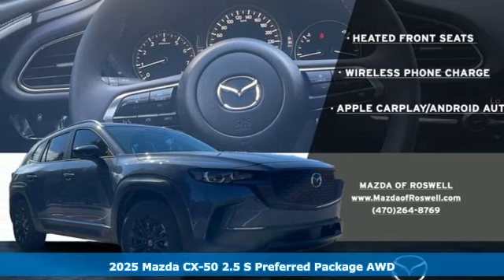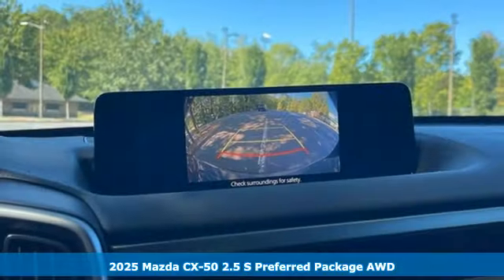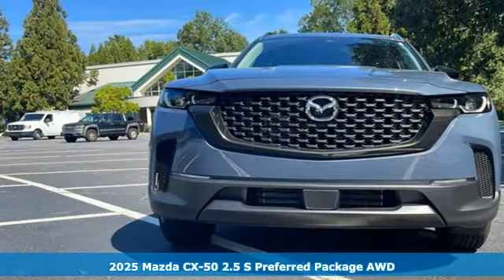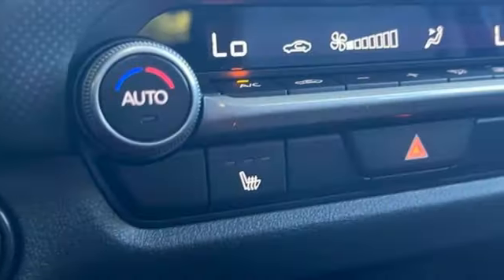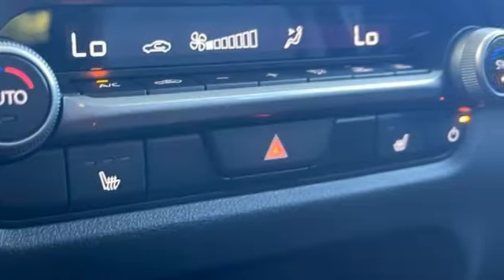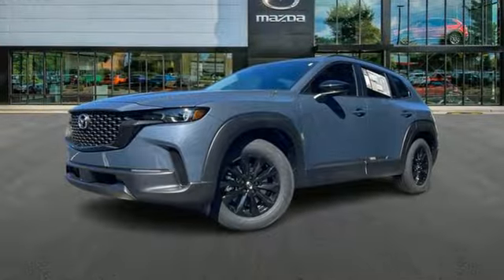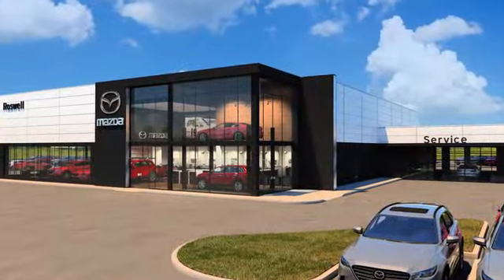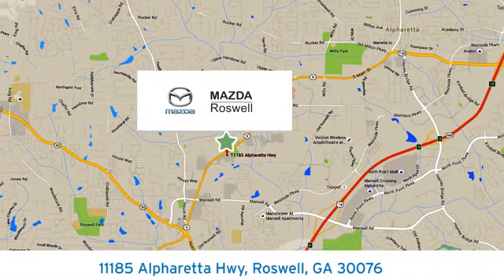New 2025 Mazda CX-50 Roswell GA Atlanta, GA #302067 - SOLD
Year: 2025
Make: Mazda
Model: CX-50
Trim: 2.5 S Preferred Package
Engine: SKYACTIVA® 2.5L 4-Cylinder DOHC 16V
Transmission: 6-Speed Automatic
Color: Gray
Interior: Gray
Stock #: 302067
VIN: 7MMVABBM0SN302067

Address:
11185 Alpharetta Hwy